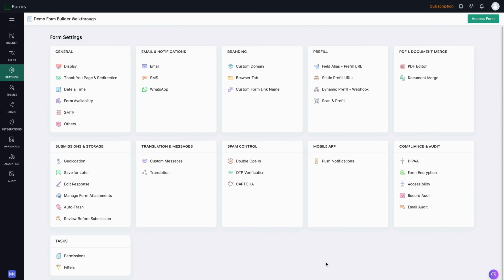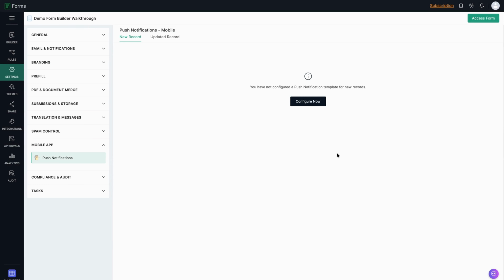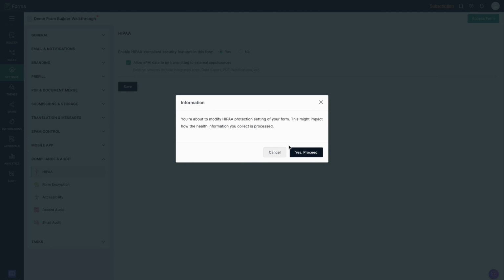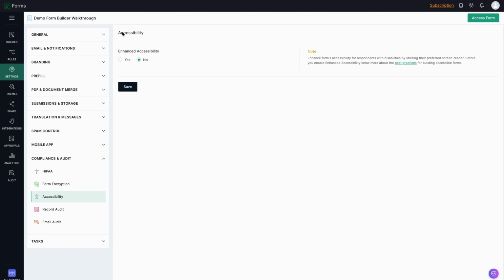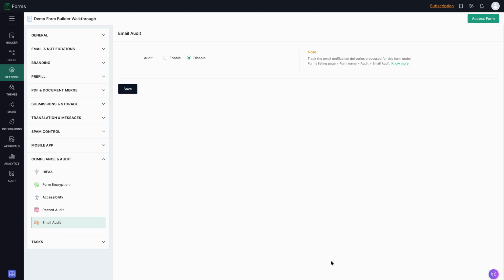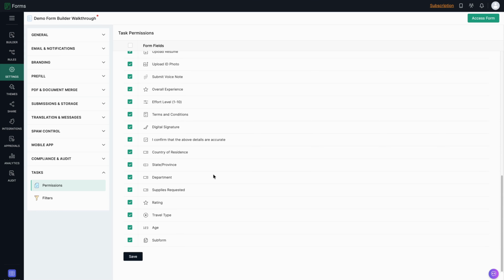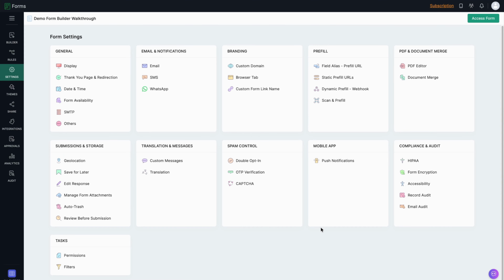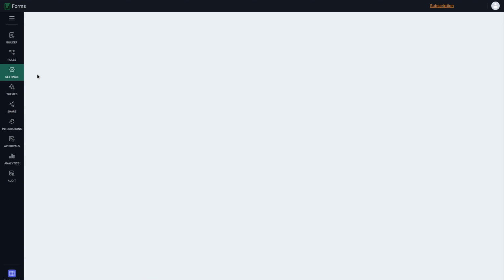Zoho Forms Advanced Settings Tutorial | Mobile, HIPAA & Audit (2026)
Learn Zoho Forms Advanced Settings in this complete step-by-step tutorial. In Episode 11 of our Zoho Forms Tutorial Series, you'll learn how to configure Mobile App Notifications, HIPAA Compliance, Form Encryption, Accessibility, Record Audit, Email Audit, Task Permissions, and Task Filters.

Whether you're new to Zoho Forms or looking to master advanced configuration, this tutorial will help you understand when and how to use these powerful features in real business scenarios.

In this video, you'll learn:

✅ Mobile App Push Notifications

✅ HIPAA Compliance

✅ Form Encryption

✅ Accessibility Settings

✅ Record Audit

✅ Email Audit

✅ Task Permissions

✅ Task Filters

These advanced Zoho Forms settings help businesses improve security, streamline workflows, maintain compliance, and manage approvals more effectively.